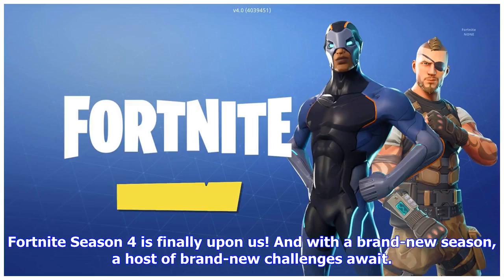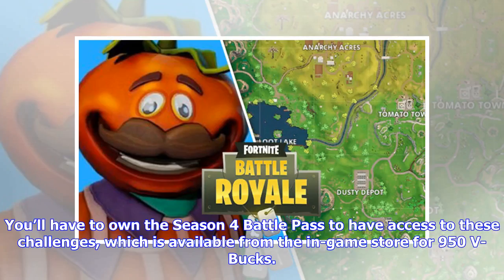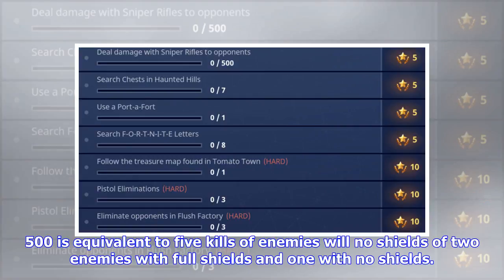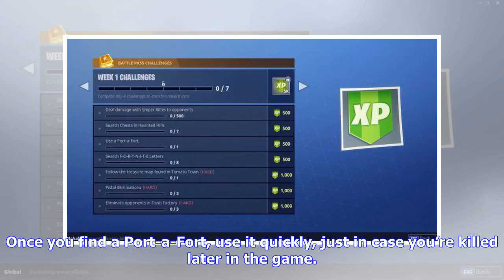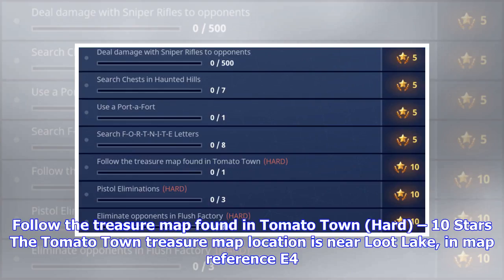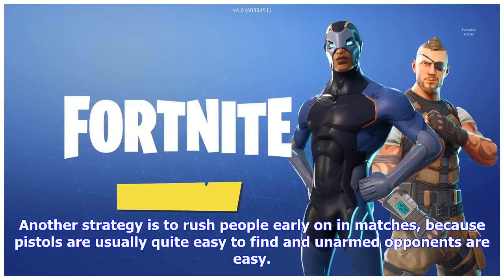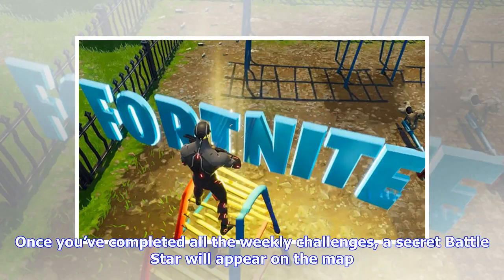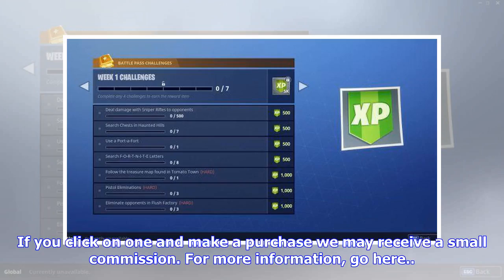Breaking News | Fortnite: Week 1 Challenges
Fortnite Season 4 is finally upon us! And with a brand-new season, a host of brand-new challenges await. Here’s how to complete every one of the Season 4, Week 1 challenges in Fortnite. This week completing any four challenges will net you 5,000XP, so now that Fortnite is back online after the brief downtime to get the update up-and-running, it’s time to get started. You’ll have to own the Season 4 Battle Pass to have access to these challenges, which is available from the in-game store for 950 ...